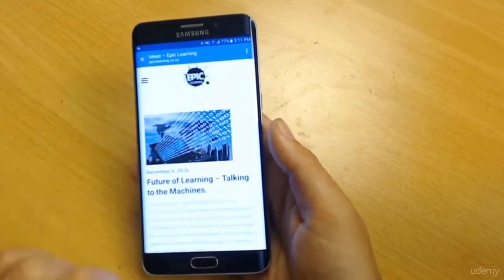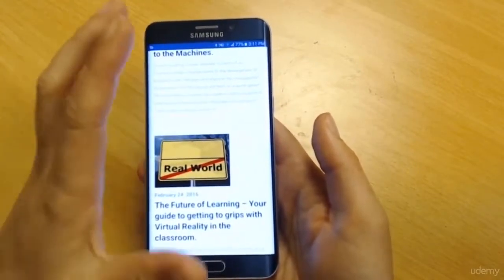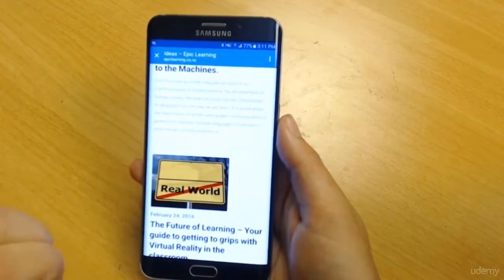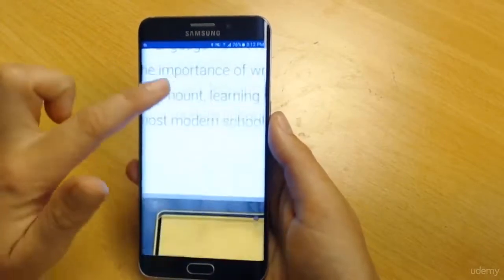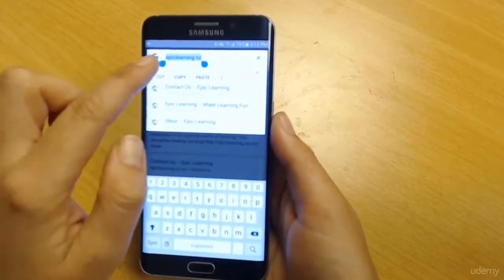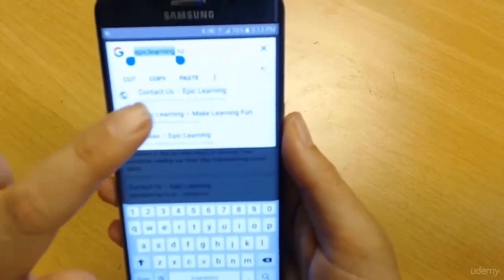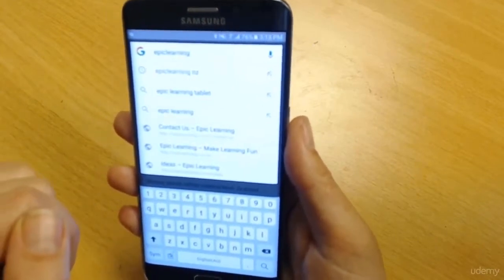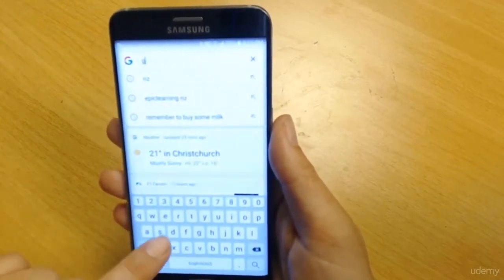7. Swipe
Learn how to navigate your device by using your fingers to swipe and tap, as well as type on the keyboard.